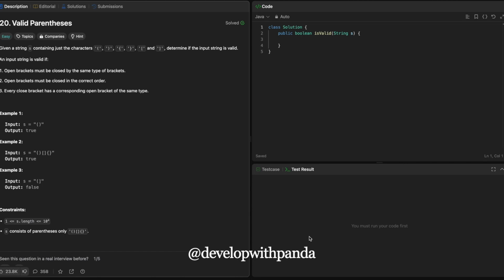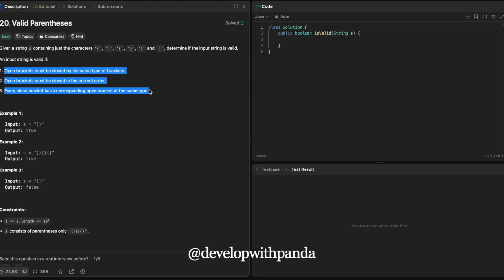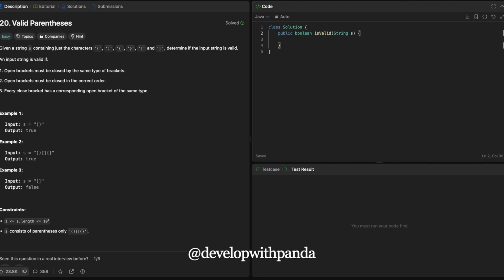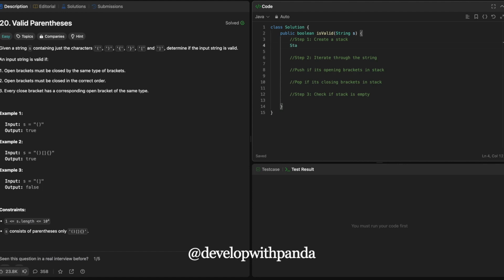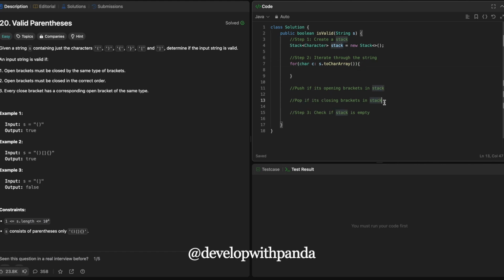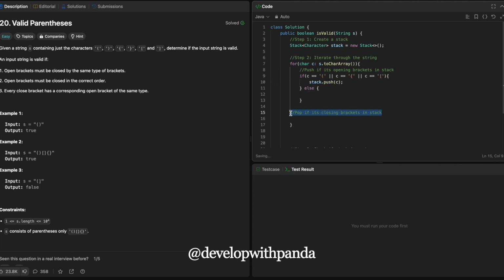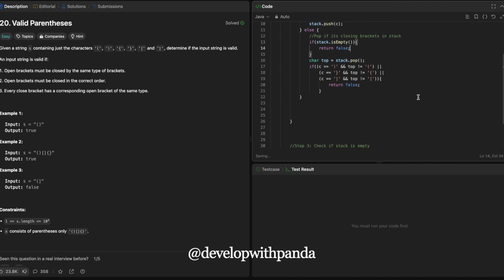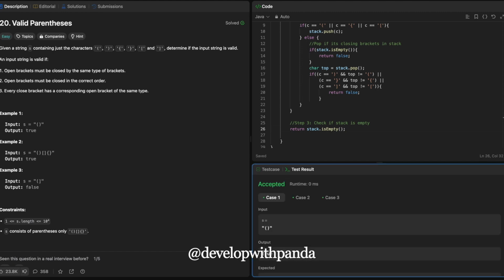Day 5 | Valid Parentheses | LeetCode | Java | DevelopWithPanda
📅 30-Day LeetCode Challenge: Day 5 - Valid Parentheses

Today’s Problem: Valid Parentheses
In this video, I'll be tackling the classic "Valid Parentheses" problem. I'll walk you through the problem statement, explain my thought process, and show you how to implement an efficient solution in Java.

What's in this video:
Problem Explanation: Understand the "Valid Parentheses" problem and its requirements.
Solution Strategy: Learn how to use a stack to solve the problem efficiently.
Code Walkthrough: Step-by-step explanation of the Java code.
Key Takeaways: Important concepts and techniques learned.

Code Implementation:
Java